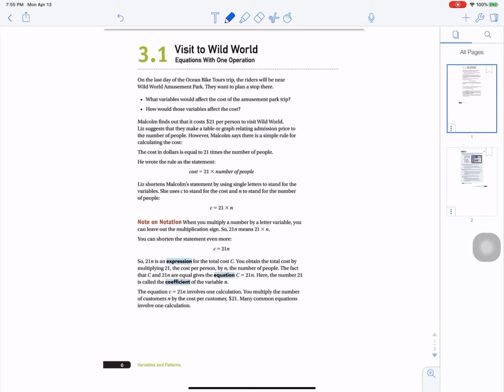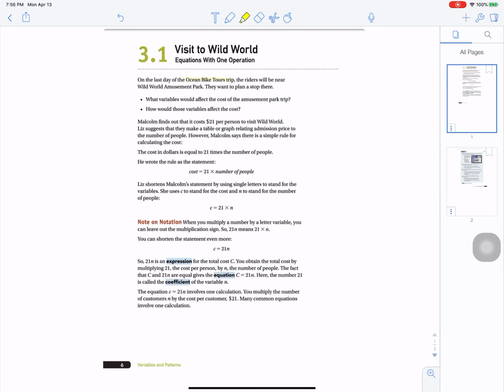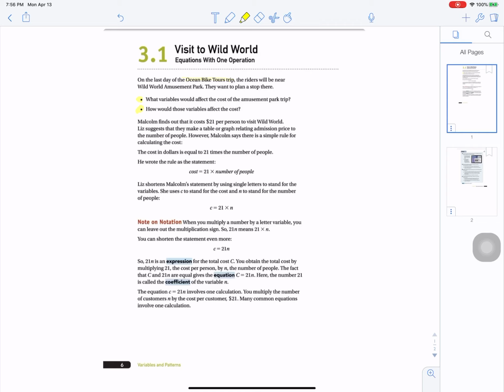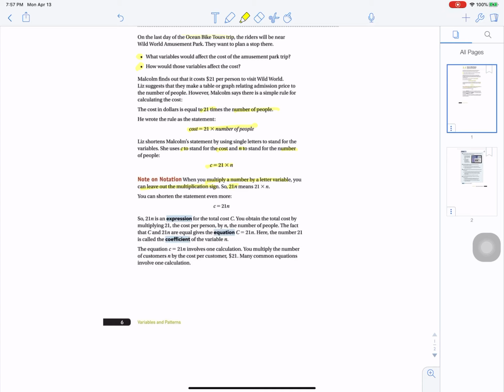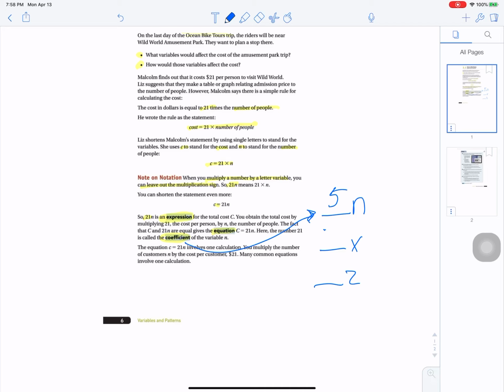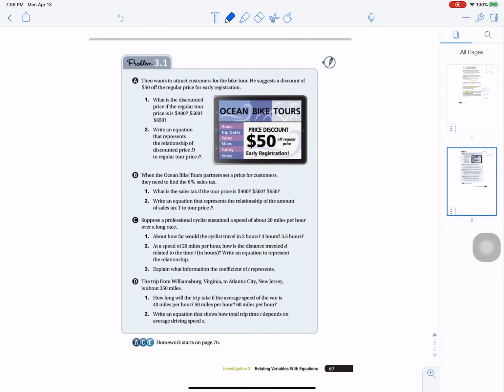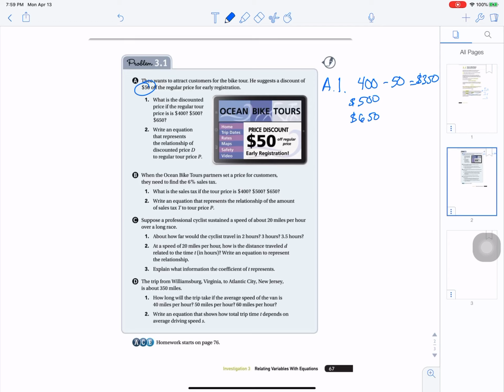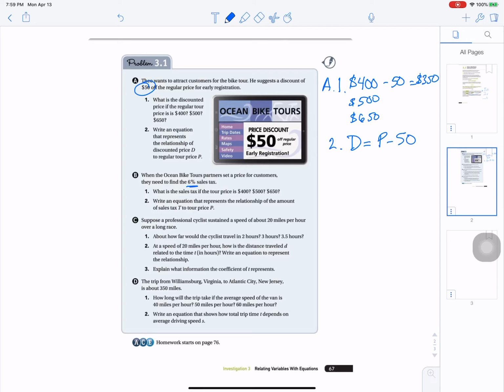5th Video 4/14